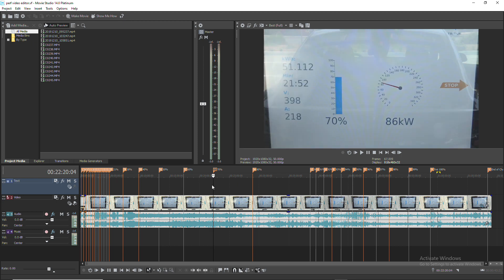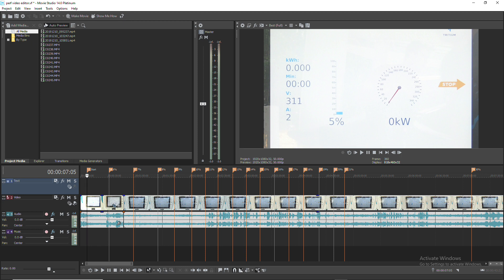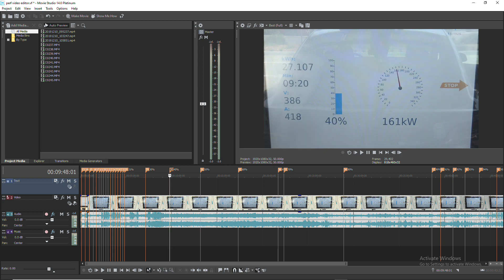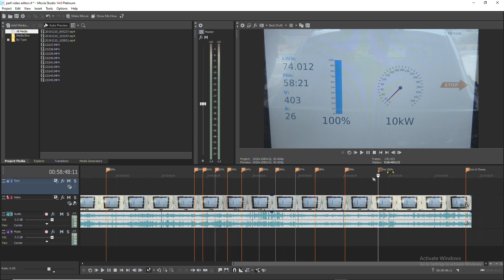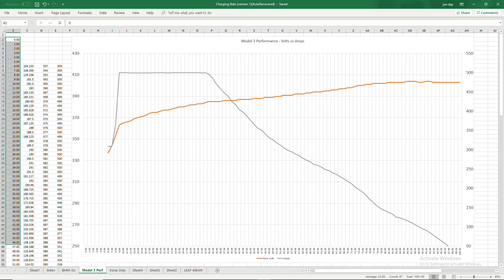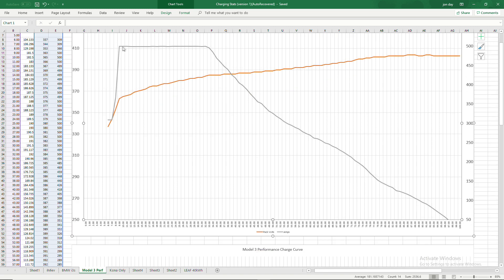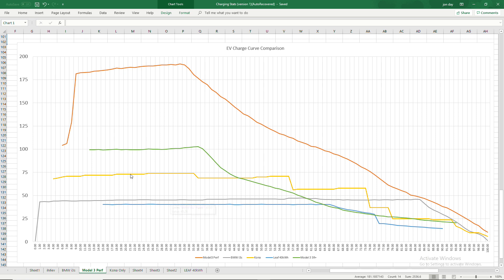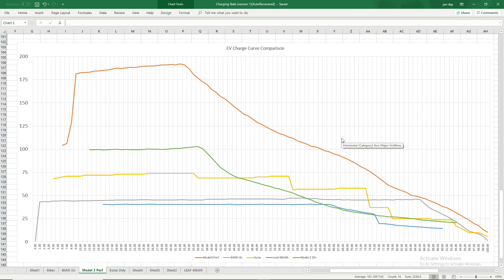Tesla Model 3 Performance on 350kW Charger! Analysis and Comparison.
Charge curve recording, analysis, comparison and final thoughts.

Thanks to Michael for meeting me with his Model 3 Performance at the 350kW Evie Charger at Coochin Creek.

Runways by Stanley Gurvich

Arcade by Generation Lost